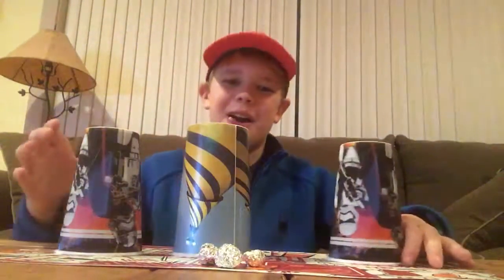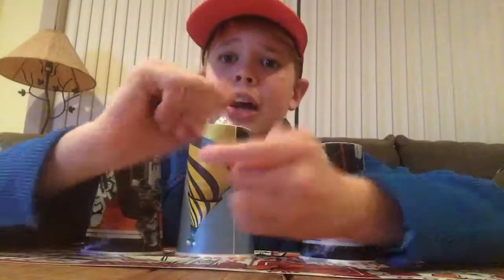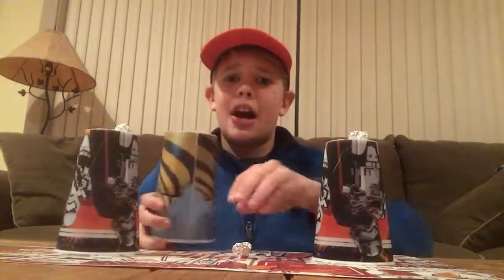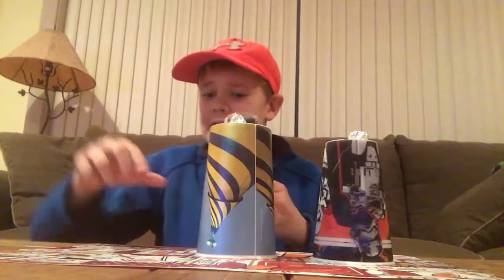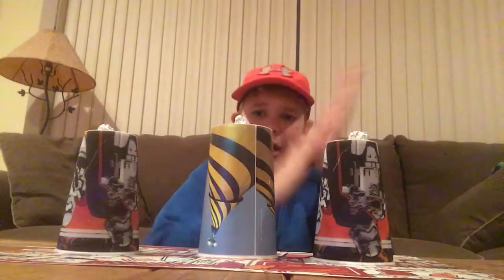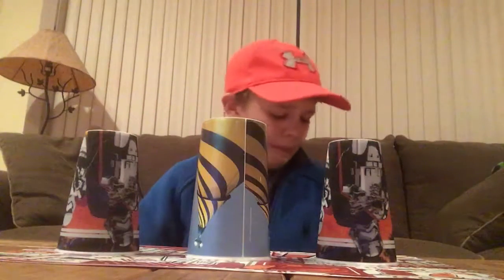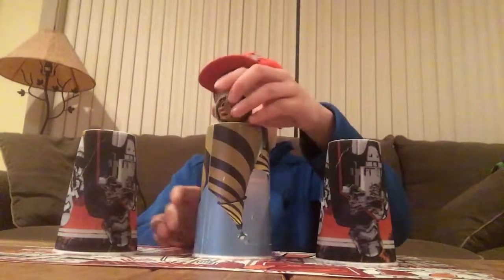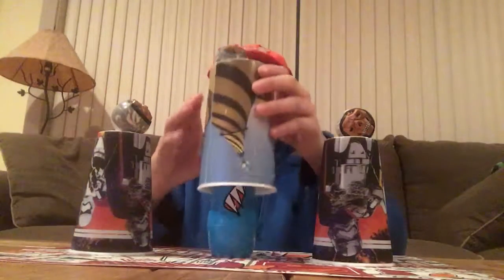Pen and teller cups and balls!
Great teaser! It will fool anyone and everyone!